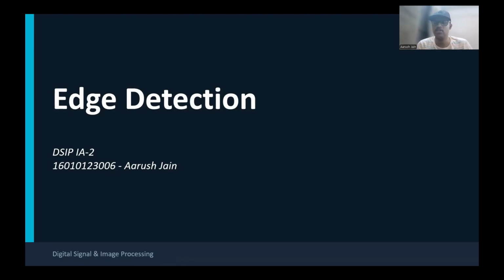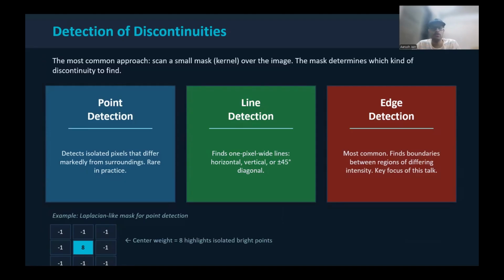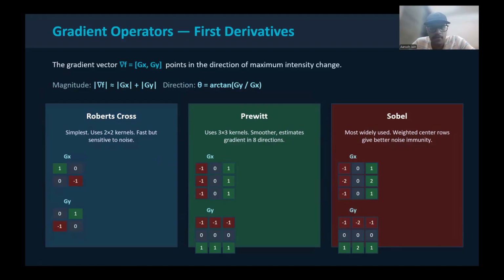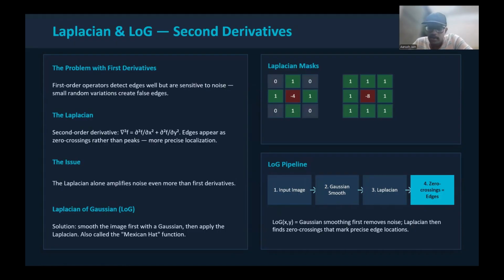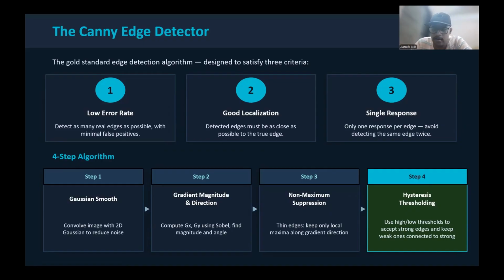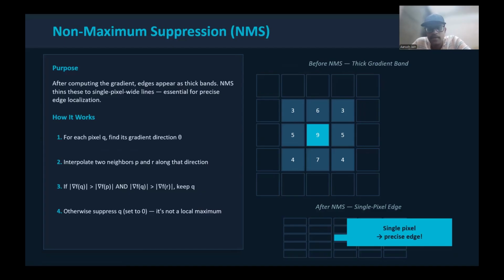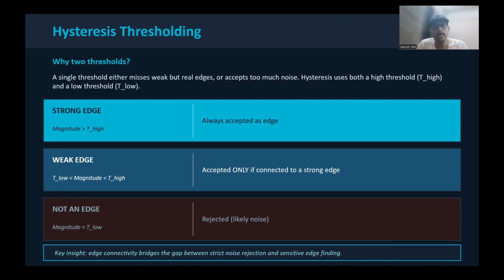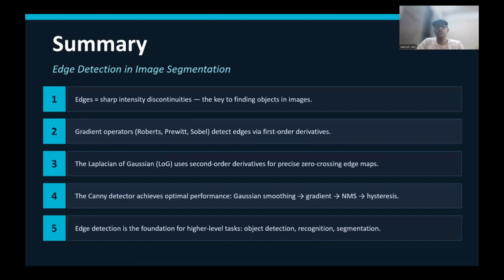DSIP IA 2 Aarush Jain Edge Detection